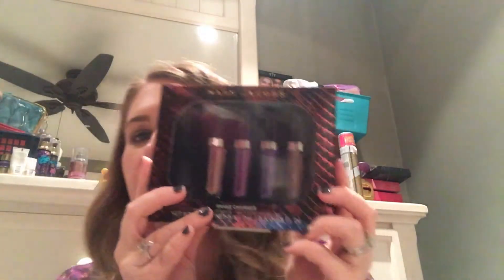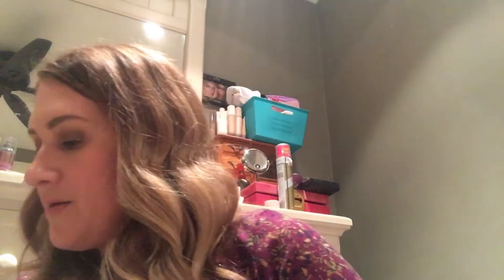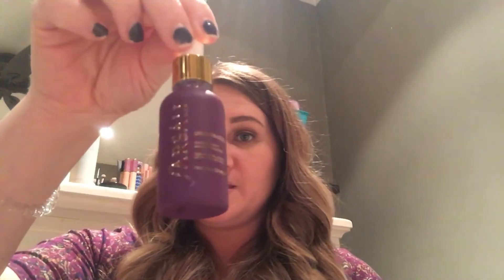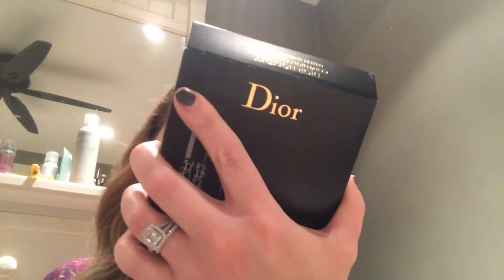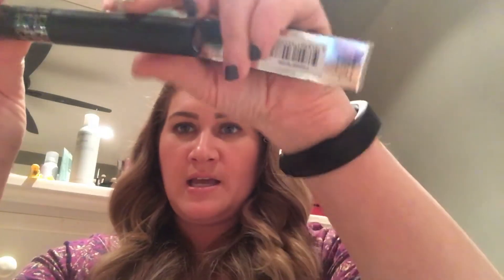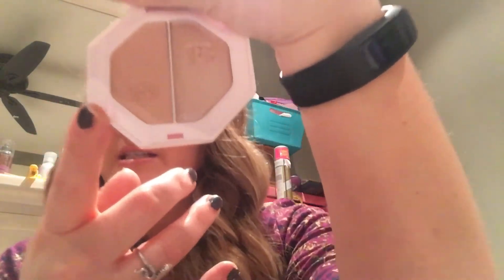VIB Rouge Sale Haul